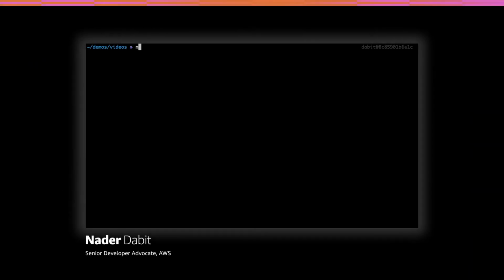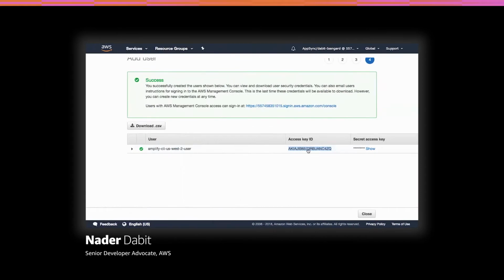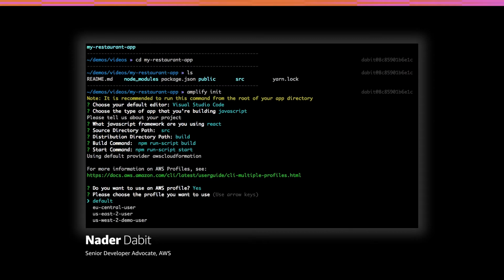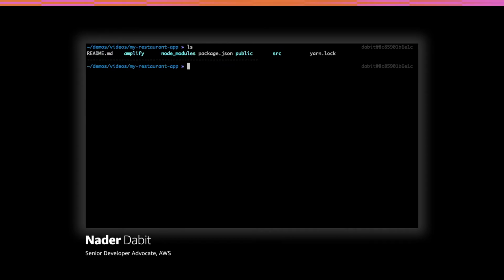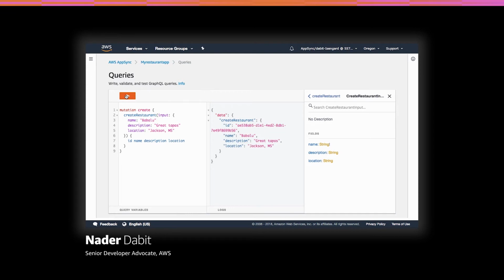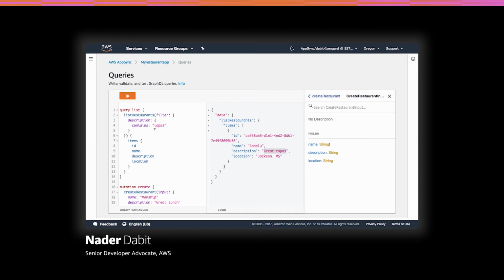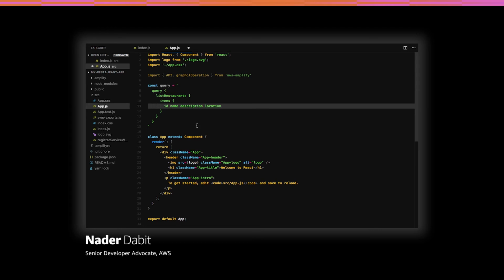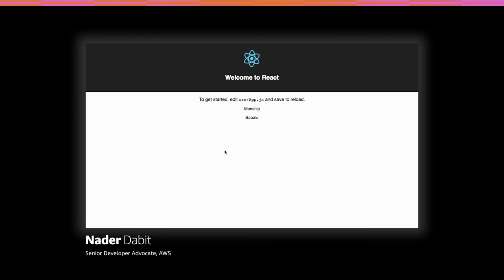AWS re:Invent 2020: Build a web application and query stored data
Learn how to create a simple React web application with AWS Amplify and easily query stored data using the GraphQL API.